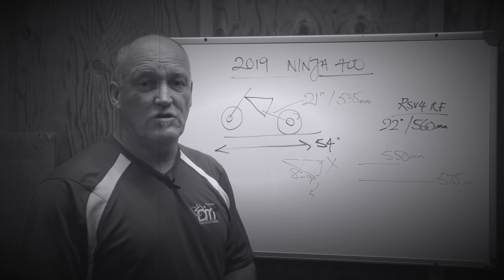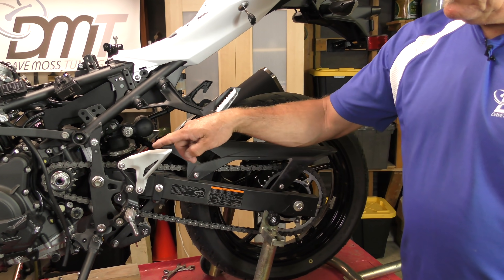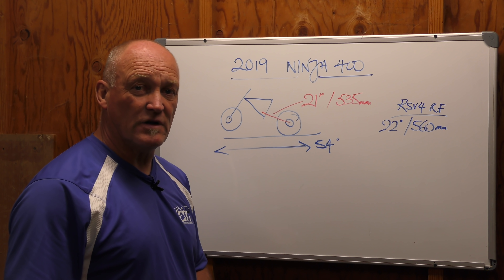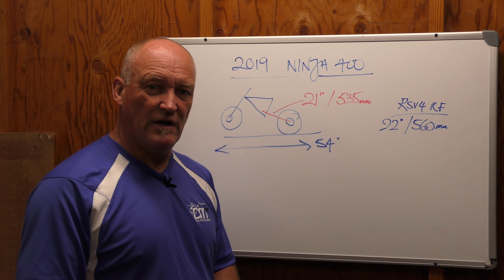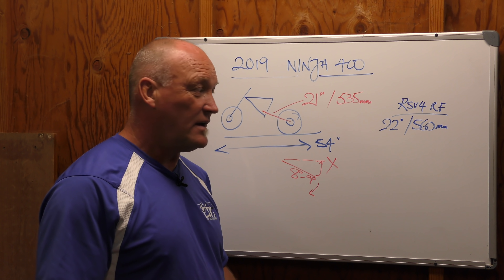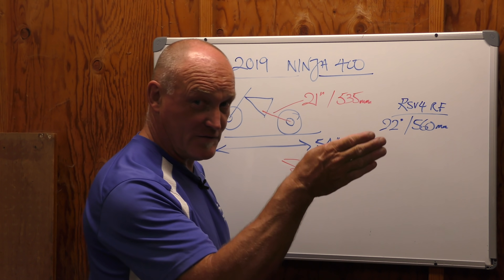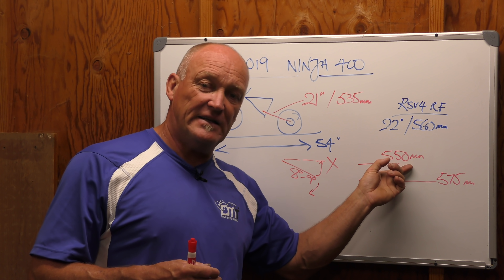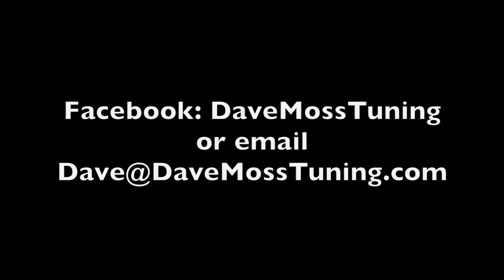Motorcycle Wheelbase: The What, How, & Why of It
Changing the length of your motorcycle's wheelbase will have profound effects on handling. Dave explains the basics of this piece in the motorcycle geometry puzzle.